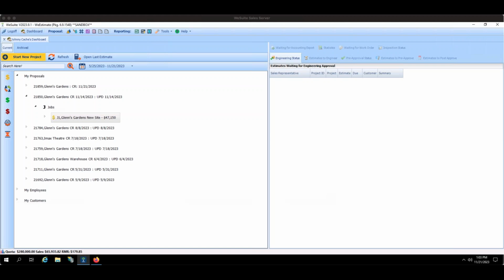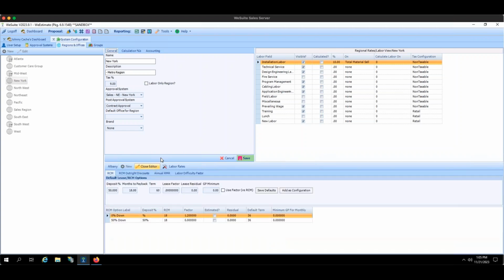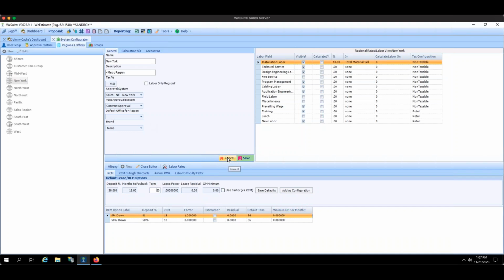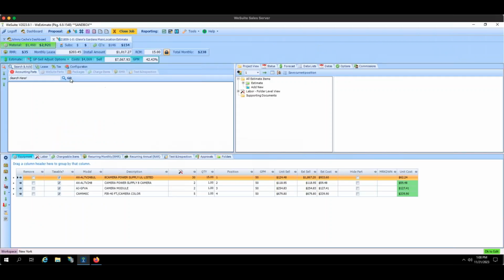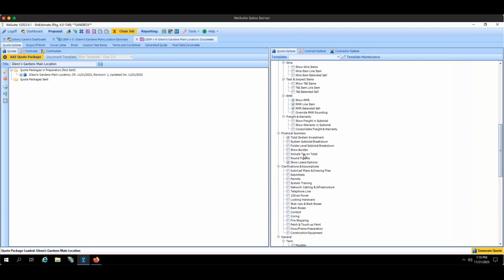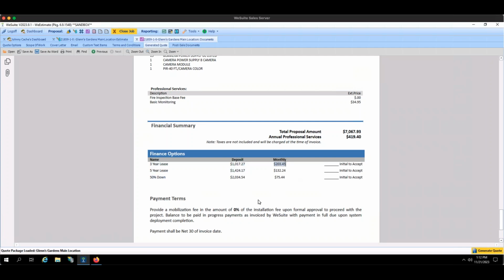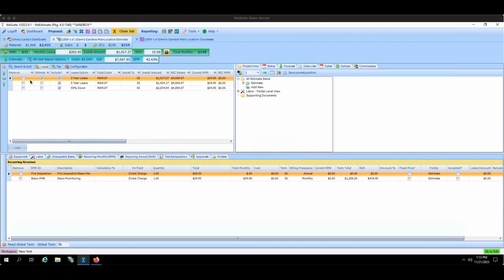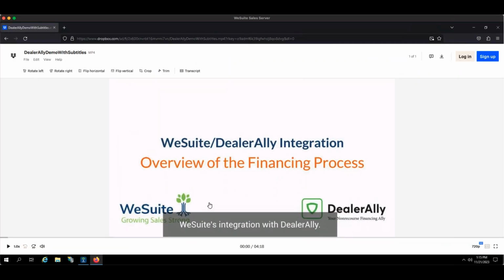WeSuite: Finance Lease Sales featuring DealerAlly Integration - November 2023